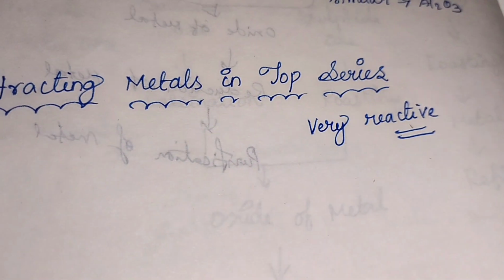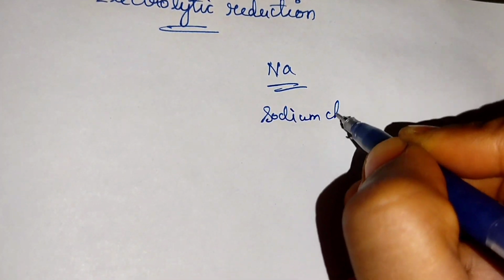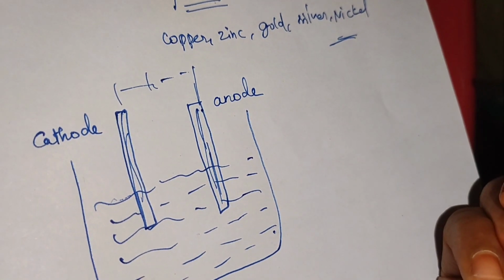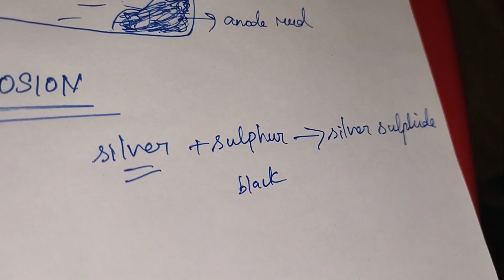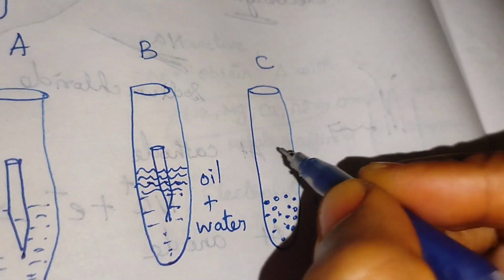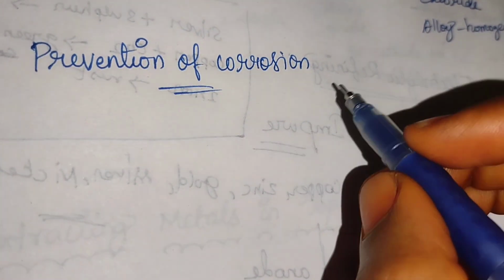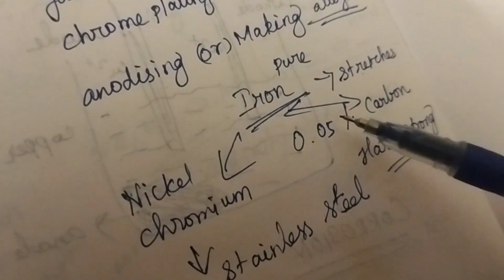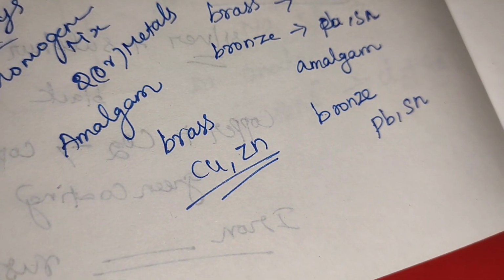Extraction of metals top series, refining/corrosion#ncert grade10 science chapter3@ggchemistry5716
ncert grade 10science chapter3

Topics:
extraction of metals in top series
electrolytic refining
corrosion
prevention of corrosion